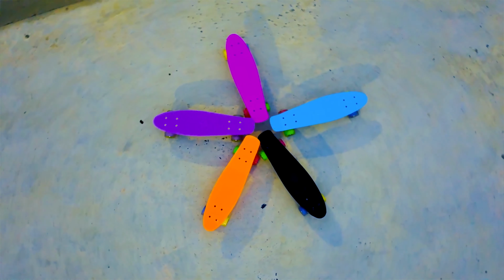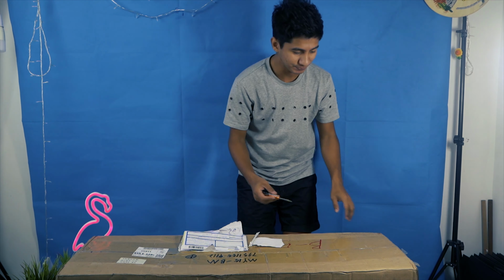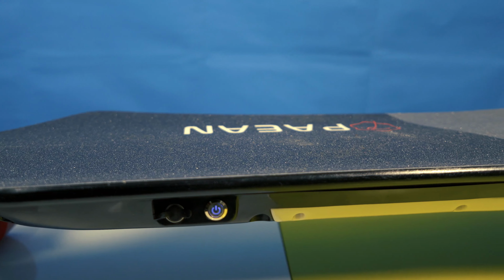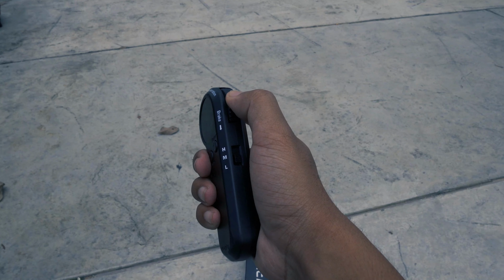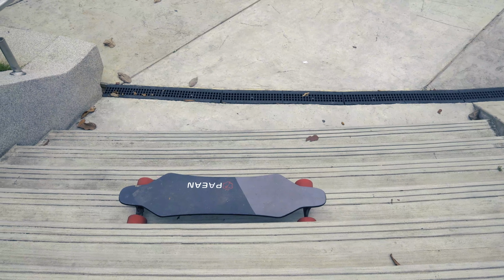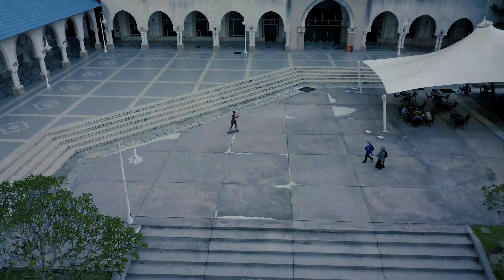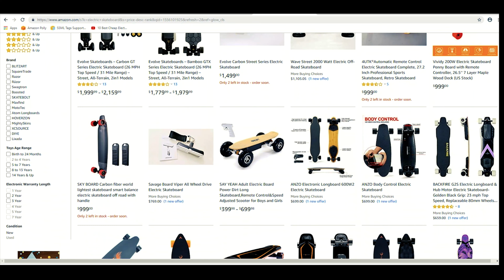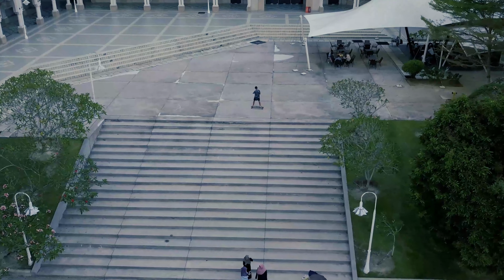Best Electric Personal Transportation | PAEAN S1 Electric Skateboard Review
Best Electric Skateboard Deal Amazon

Camera (Sony a7 III)
Secondary Camera (Sony a6400)
OBSBOT Tail AI Camera
Lense (Sony E 55-210mm)
Lense (Sony E 35mm F1.8)
Lense (Sigma 16mm f/1.4)
Gimbals (FeiyuTech AK4000)
Gimbals (Zhiyun Weebill S)
Drone (DJI Mavic 2 Zoom)